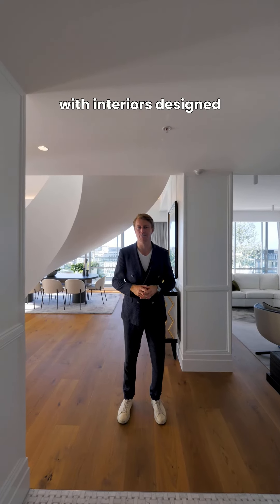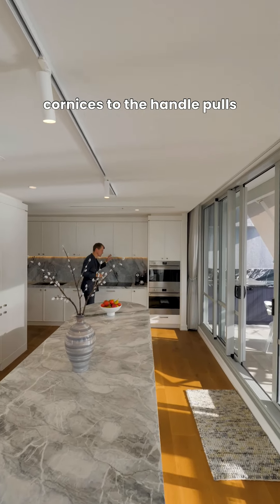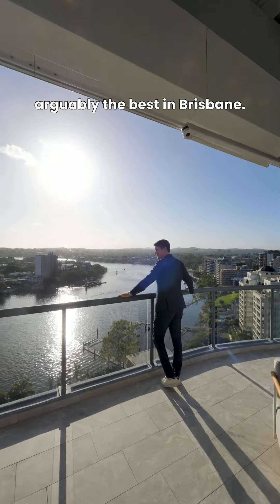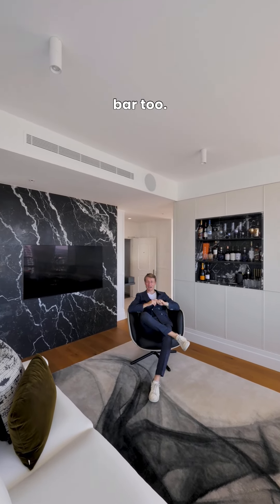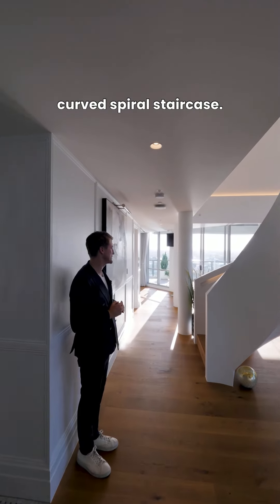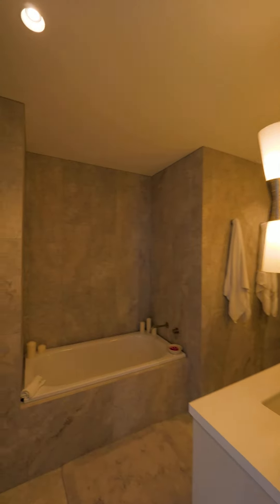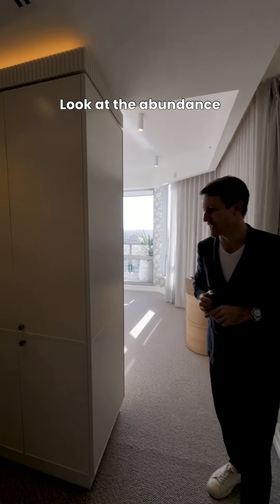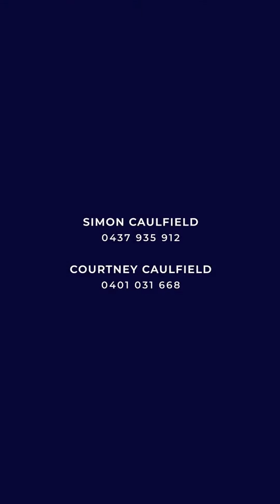SNEAK PEEK - 48 30 O'Connell Street, Kangaroo Point Walkthrough